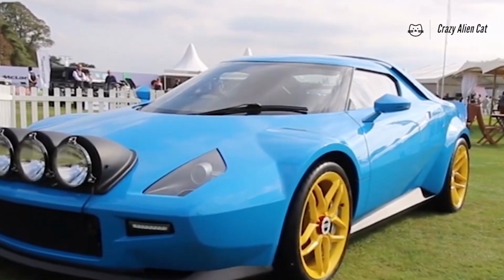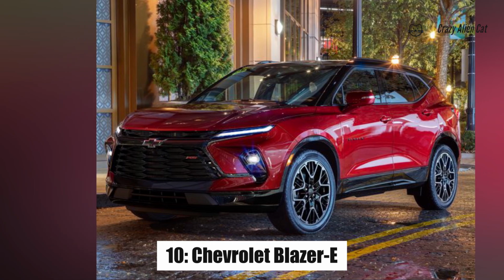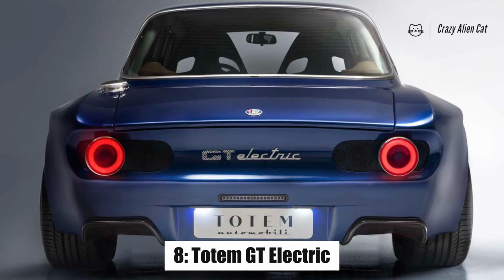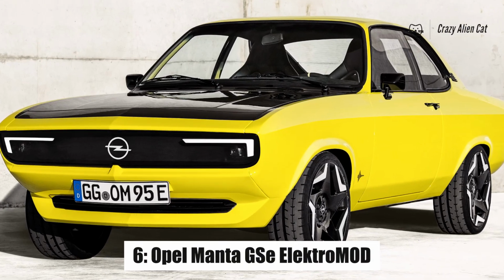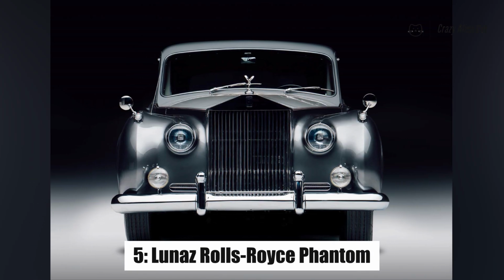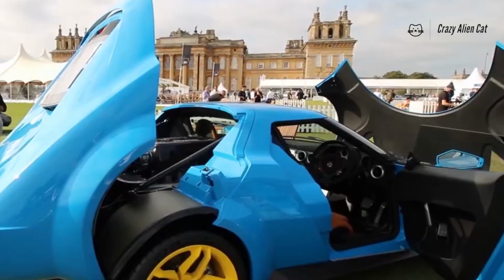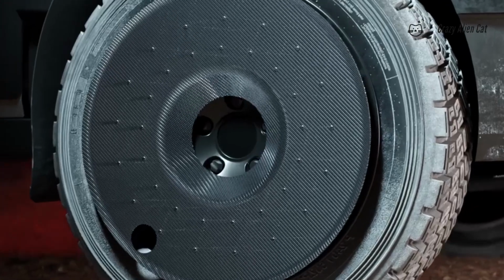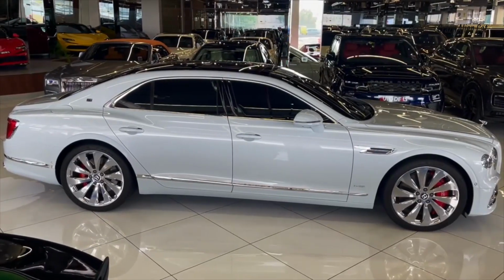Top 10 Restomods car in 2023!!!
In this video, we're checking out the 10 most exciting restomods for cars in 2023! From the classic Audi R8 to the futuristic Bugatti Chiron, these cars are sure to turn heads.

If you're looking forward to the release of the new restomod cars in 2023, then be sure to check out this video! We've got the top 10 cars for you to watch and learn about. From classic cars to futuristic vehicles, this video is sure to entertain and educate you about the latest in restomod cars!
We focus on providing the best quality of the video everyday and hope all of our audience enjoy our videos.